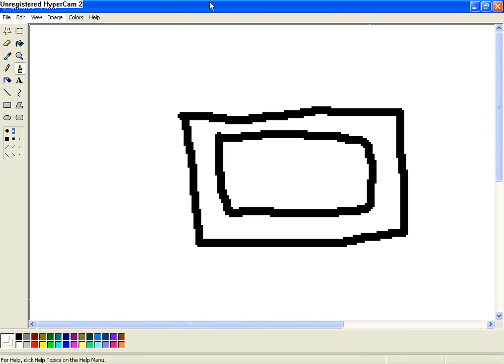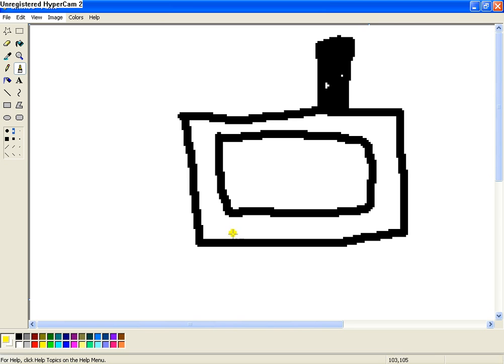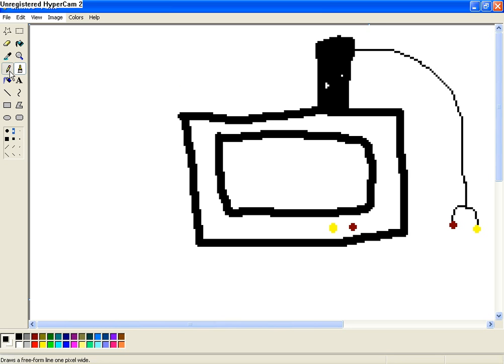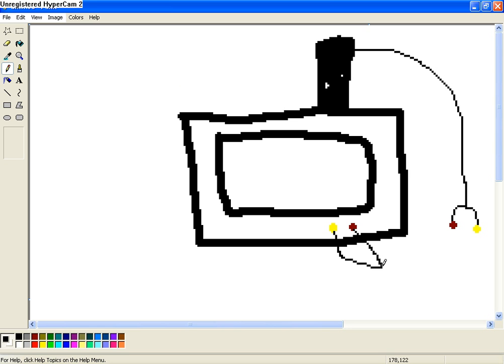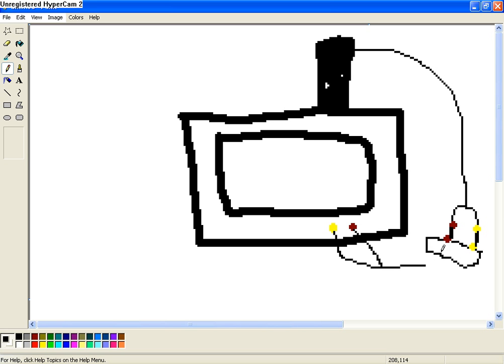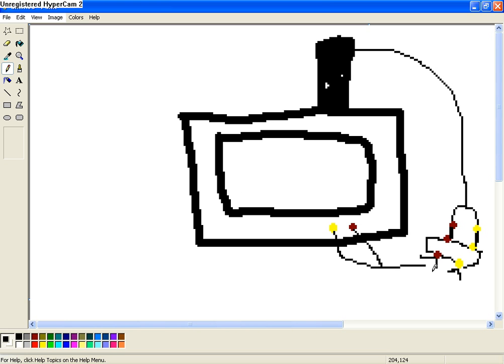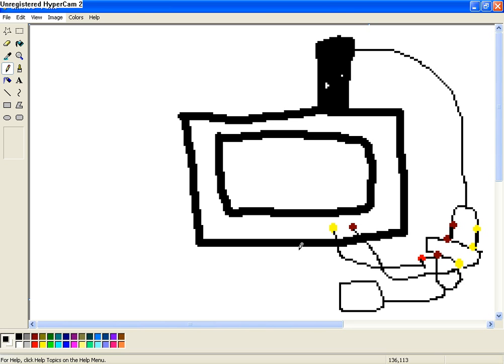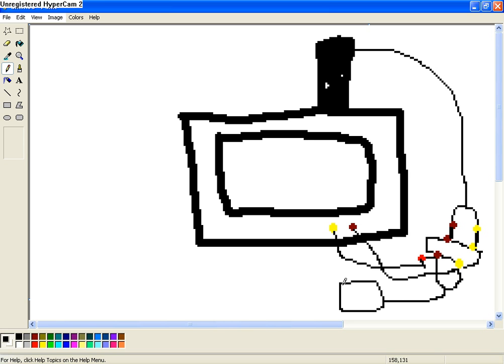game capture set up without a capture card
simple drawing explanation to record your console games onto your pc without using a dazzler or capture card.